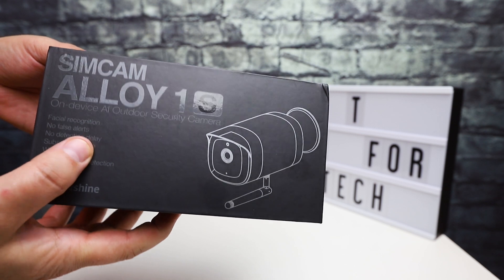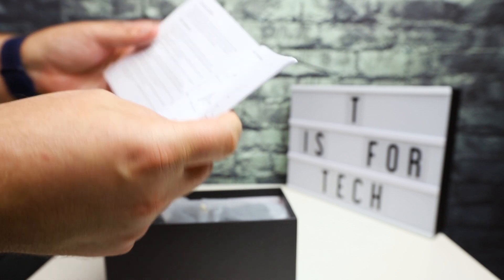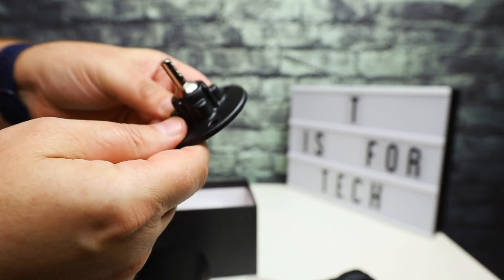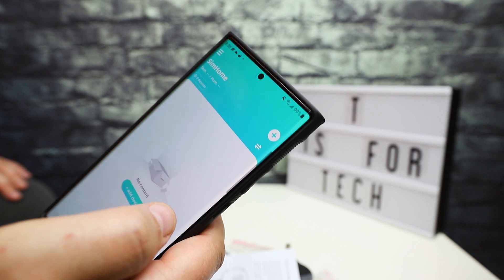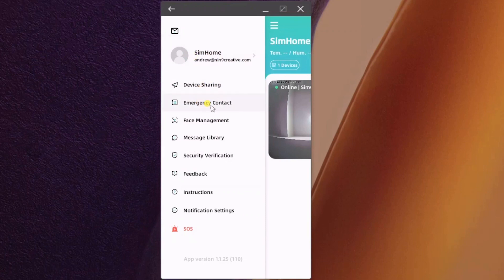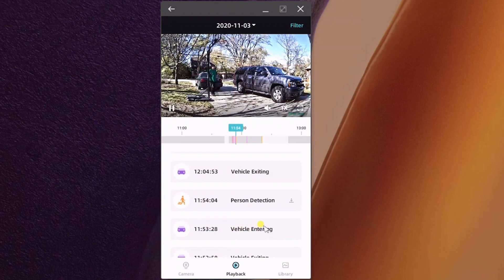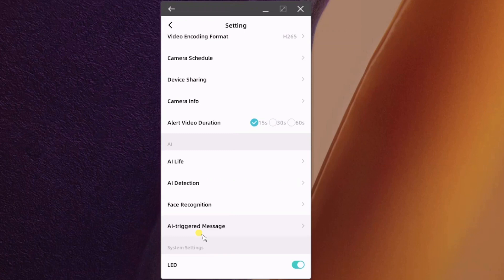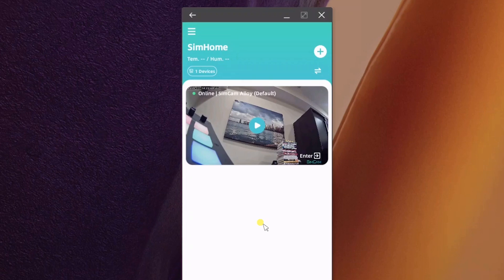SimCam Alloy 1S AI Outdoor Camera - Unboxing and First Look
This is probably one of the best WiFi security cameras I've tested from the standpoint of reducing "false positives" and "false alerts" with the motion detection.  Most other cameras will track any movement and trigger recordings - which typically ends up clogging up the software with all sorts of recordings that are nothing but tree branches moving or non important movement.

This camera takes a different approach by embedding intelligent AI based detection right into the camera.  The camera can determine what is happening in a scene and only alert/record when it thinks that something is really important.  Objects such as people, pets, faces that it recognizes, and cars.

In this video I'm unboxing and taking a look at the capabilities of this camera - and seeing whether or not it actually lives up to the promises.

I do thank SimCam for sending this over to the channel for an honest first look.  If you want to find out more information, you can check out the Amazon listing below or head on over to SimCam's website!

✅ SimCam Alloy 1S